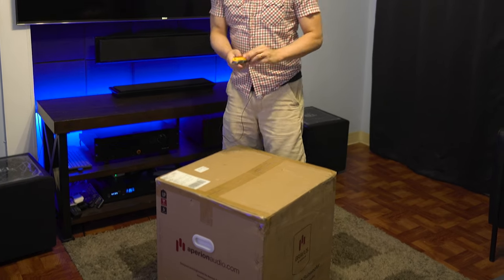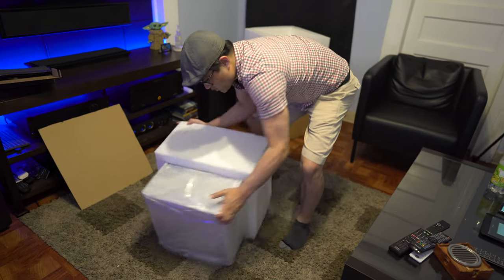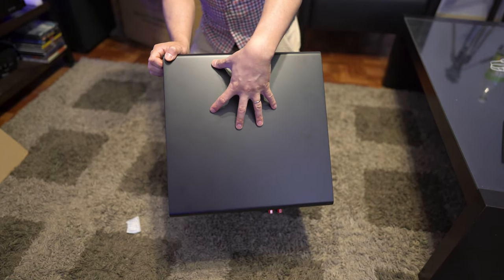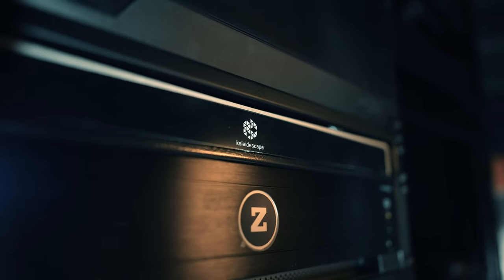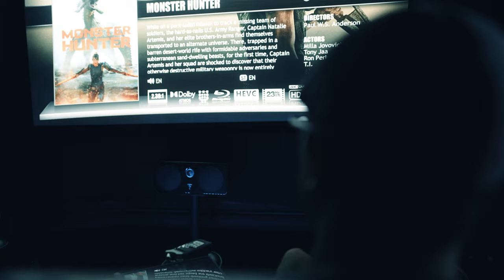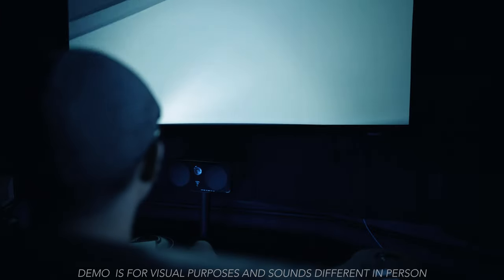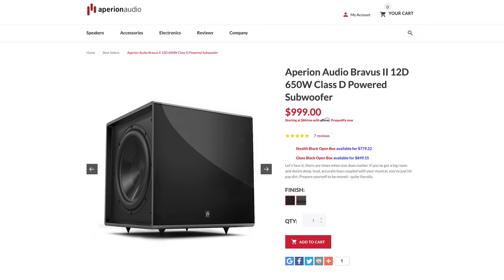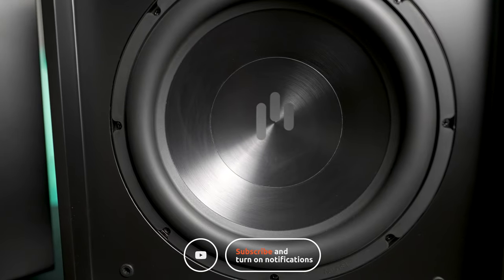SIX TWELVES??? Aperion Audio Bravus II 12D Subwoofer Review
Today we give the Aperion Audio Bravus II 12D subwoofers a listen in the home theater. Processing was done with a Trinnov Altitude 32 processor along with McIntosh amplifiers. A Zappiti media player, Kaleidescape and Apple TV were used for Dolby Atmos surround sound demos.

Sony 75X900F:
XPAND X105-RF-X1 3D glasses
*AUDIO*
McIntosh MC255
McIntosh MC257
*SOURCE*
Pro 4K HDR
Panasonic UB9000:
*ACCESSORIES*
*SHOT ON*
Sony a7c: